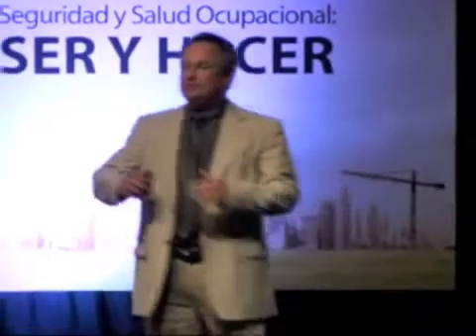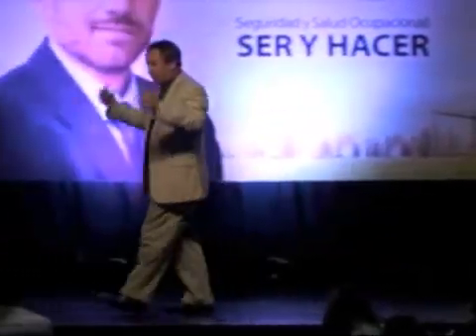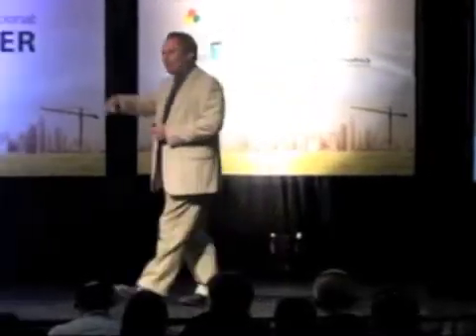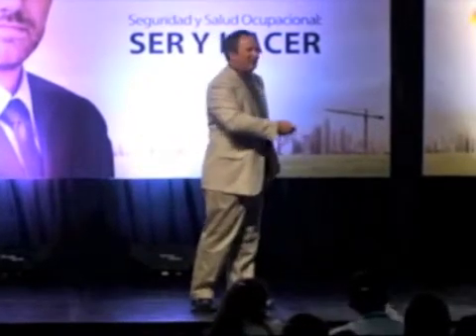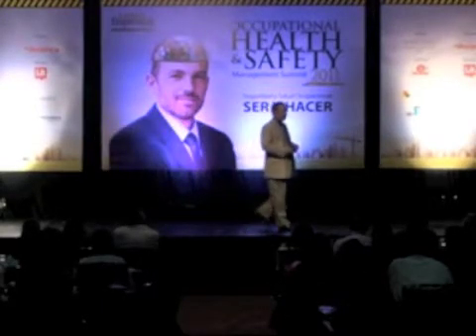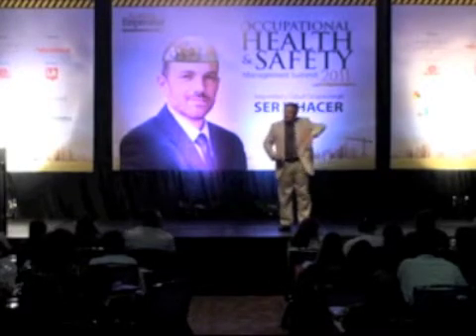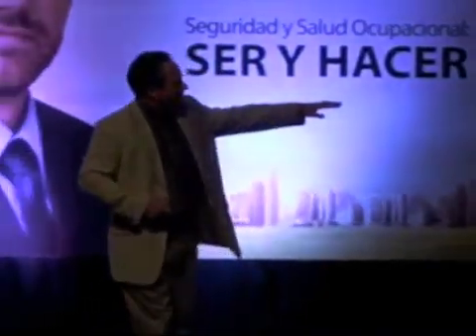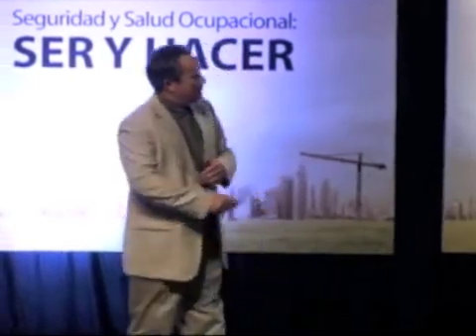Step Function Changes in Safety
Companies go through two step functions as they improve their safety performance.  Dr. Ludwig describes the characteristics of the step function sand how they are related to risk.